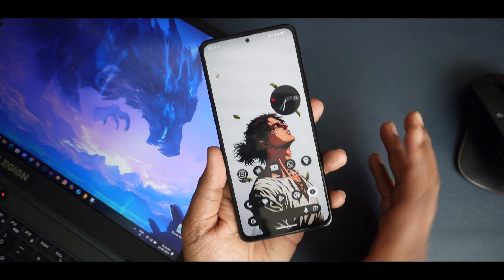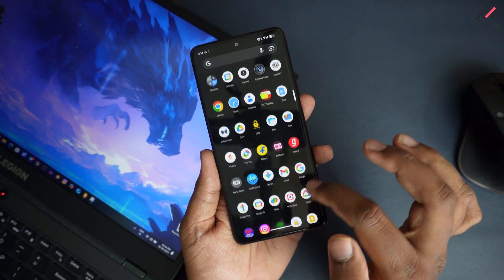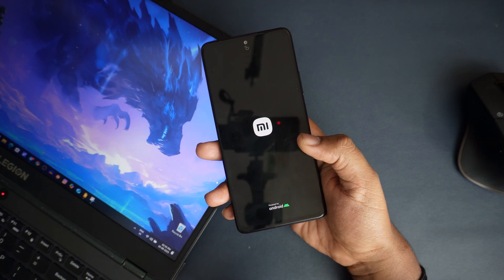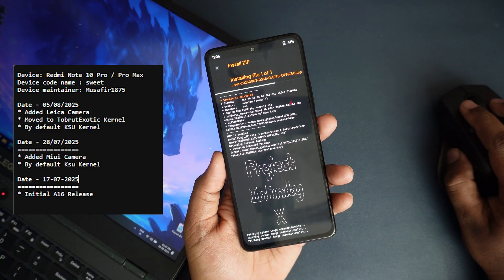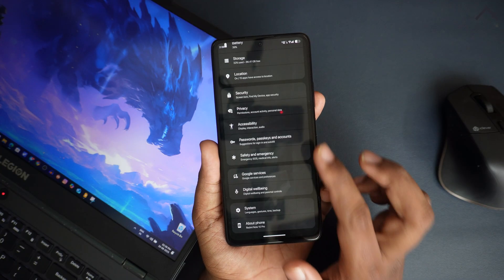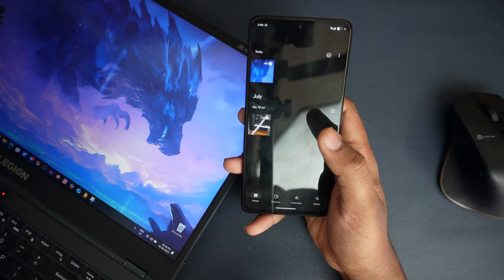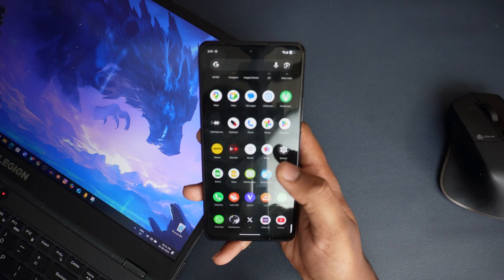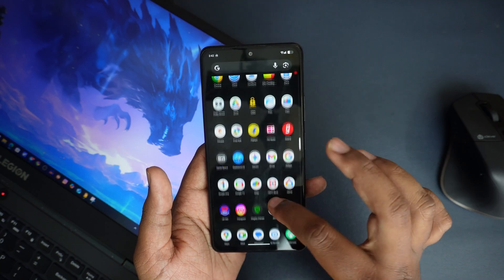Step-by-Step OTA Update to Infinity OS X 3.0 (Android 16) on Redmi Note 10 Pro / Pro Max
In this video, we walk through the process of updating the Redmi Note 10 Pro to the latest Infinity OS X 3.0 (Android 16) using the OTA (over-the-air) method. We cover downloading the update, using Orange Fox recovery for manual install, and highlight key features and the changelog, such as the addition of the Leica camera and the move to the Tobrut Exotic kernel. Watch as we test camera improvements (including new 1080p 60 FPS and 24 FPS options), check system integrity, and verify Play Integrity status. If you're considering updating to Infinity OS on your device or curious about its latest features and performance, this step-by-step guide is for you.

TIMESTAMP:

00:00 Introduction
00:18 How to Download?
01:40 Installing through OrangeFox - DirtyFlash Method!
02:54 Changelogs
03:23 Booting???
03:52 What's New?
04:35 LEICA Camera
05:55 Files R/W
06:31 Play Integrity
07:06 Conclusion

Techfanciers Tech fanciers Kaliselvam Ganesan